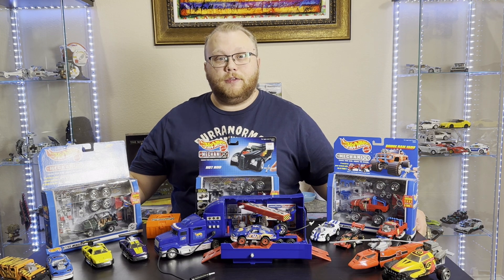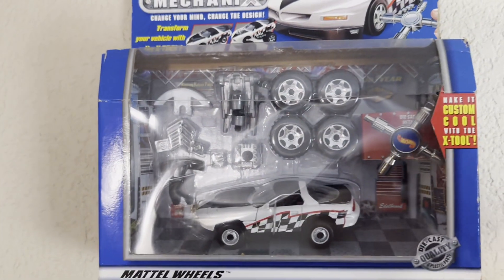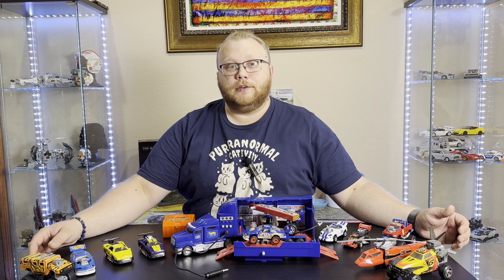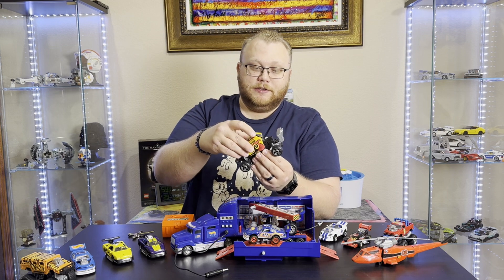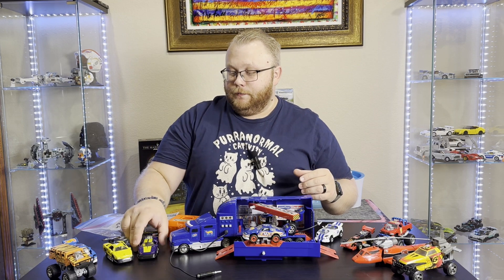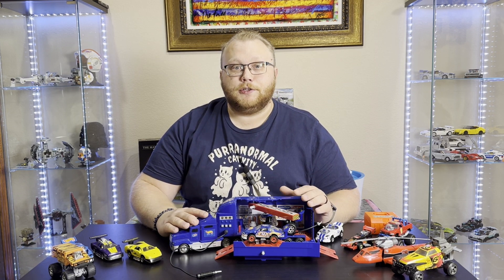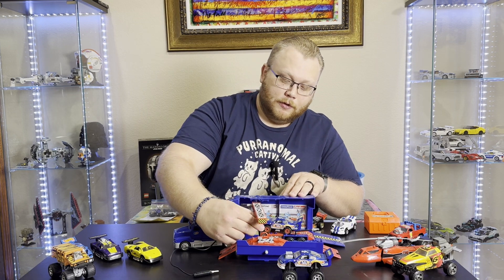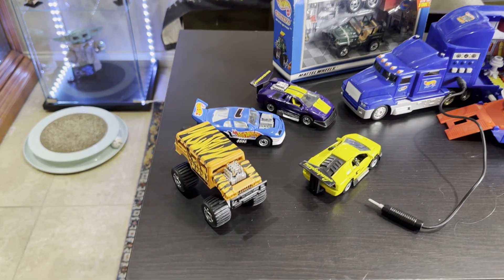Hot Wheels Mechanix Tour (Cool Toy or a Failure??)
Tour of my Hot Wheels Mechanix cars. These cars were a semi popular line of toy play cars from 1997 to 2002. You could put in bigger motors or bigger wheels. Also add spoilers and wings as well as other accessories. Two out of these cars (the Off-Roadster or Copter Tune Ups and the Deluxe F1 Racer Jet) are actually from 21 years ago and were my daily play cars from a child. The other sets featured are 2 no box Lamborghini Diablos, 2 Dodge Vipers (1 new in box), 2 Dodge Ram trucks (1 new in box), a mostly complete Hummer, 2 new in box 68' Ford Mustangs, 2 new in box Hot Rods, 2 Monte Carlos (1 new in box), a sealed in box Firebird, a no box Hot Wheels Mechanix Transport Truck and Trailer with 2 #44 Kyle Petty Pontiac Grand Prix Stock Cars, a sealed in box #43 John Andretti Pontiac Grand Prix Stock Car, a sealed in box Jeep Wrangler, a sealed in box Mustang Convertible, and re-boxed '57 Chevy. This is 1 of 4 remaining videos with the bad microphone audio.